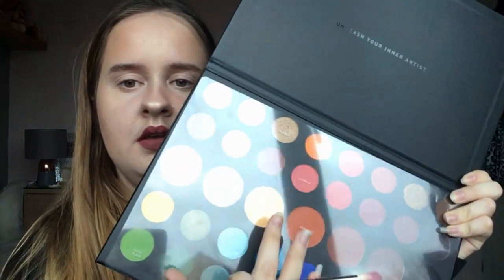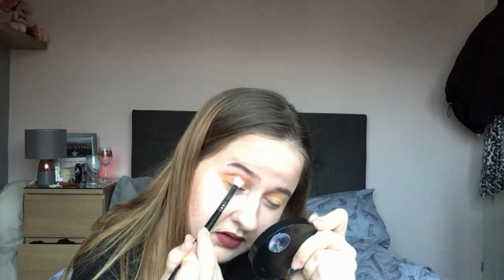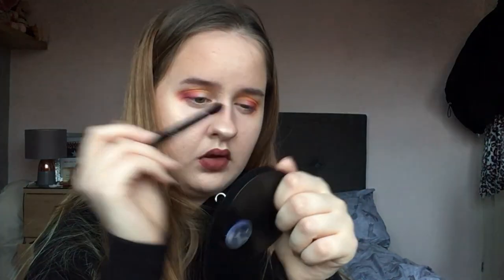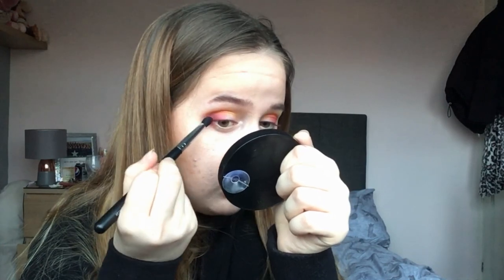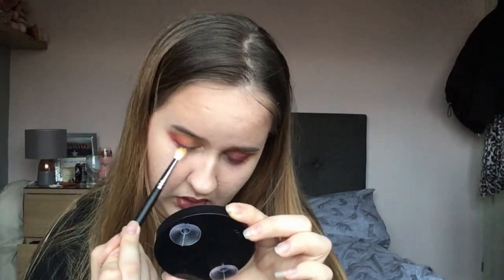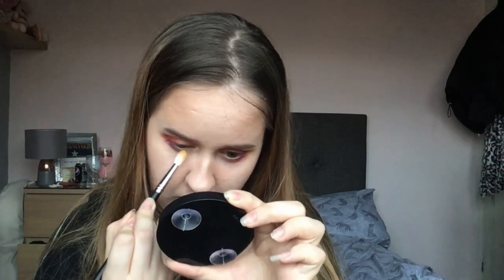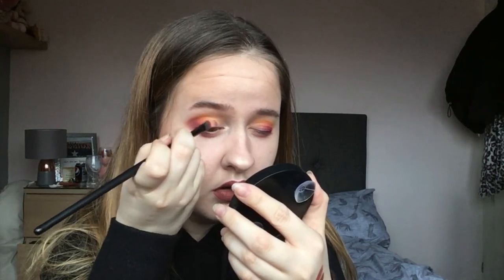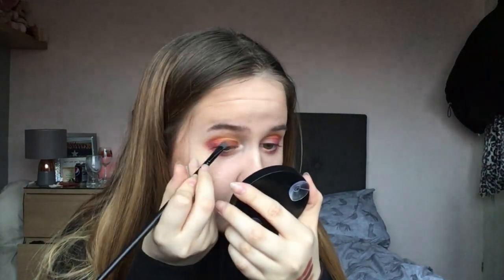NYE Makeup Look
It's a bit late but I hope you enjoy and I have you have an amazing 2019.

Hey,

On my channel I’m all about the drugstore products and don’t dabble in high end makeup... yet. Even when/if I do have any high end makeup I will always make sure drugstore products and reviews are a big part of my channel as they are close to my heart... and they’re amazing.

I love every single one of you so much

Peace out ✌🏻✌🏽
Kaitlyn 💜

Social media-

CREDIT!

Free Stock Video Footage by Videezy.com    (vlogmas intro)